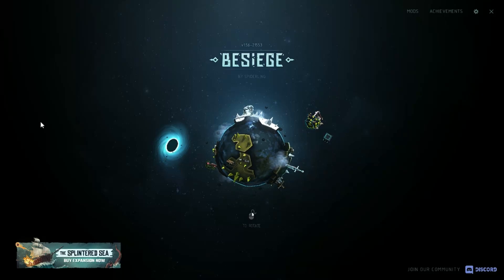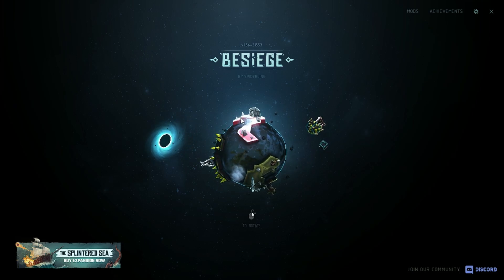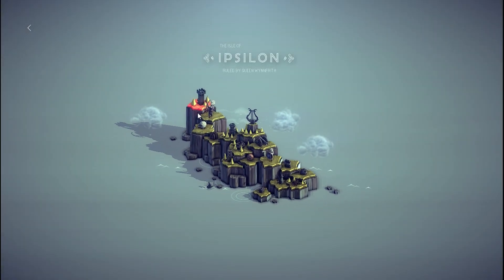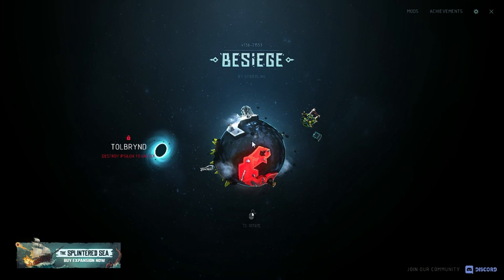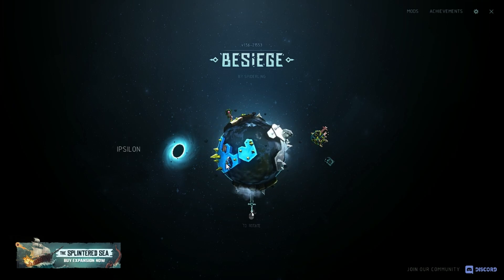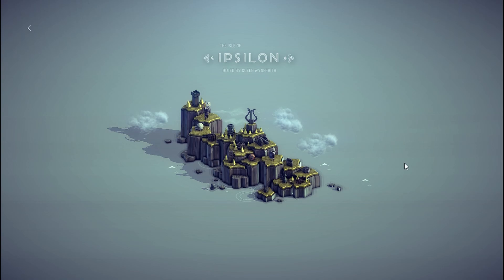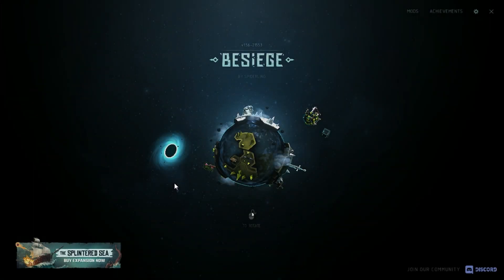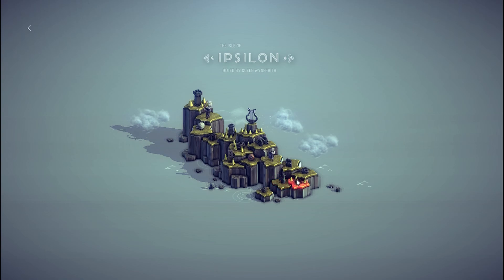Welcome to Beseige!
The Introduction video to a new game for the channel where you build vehicles to destroy and conquer levels, Islands and eventually the world!!